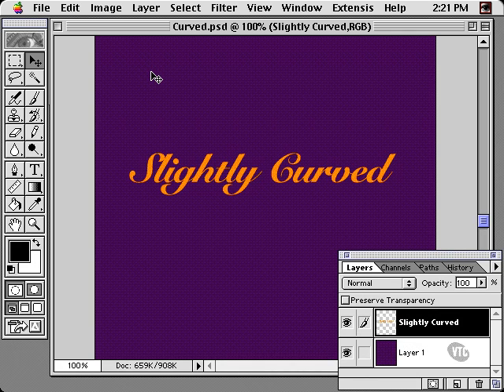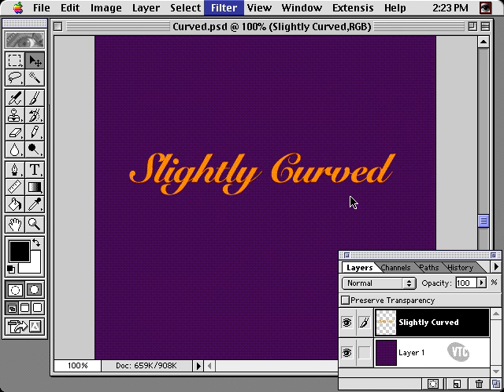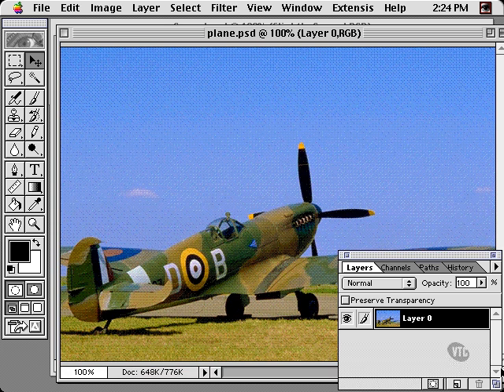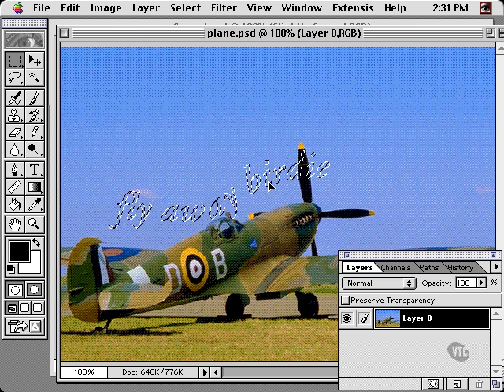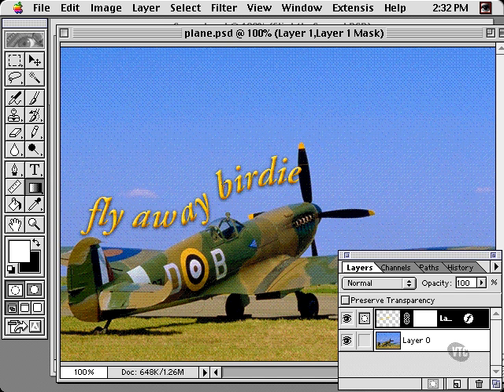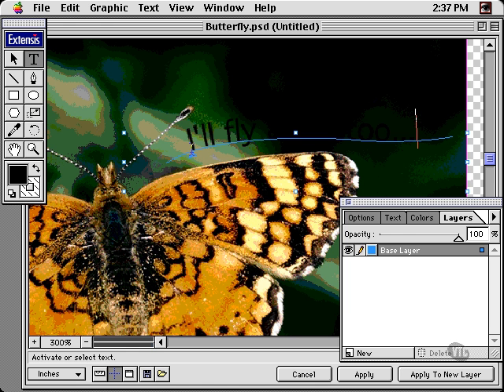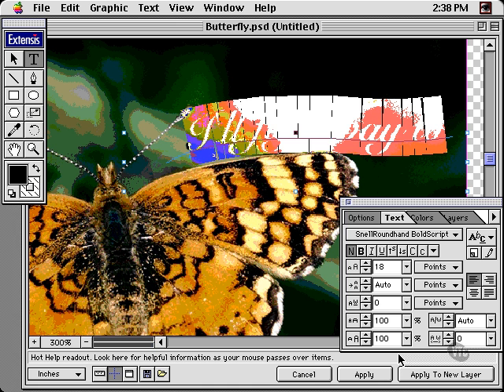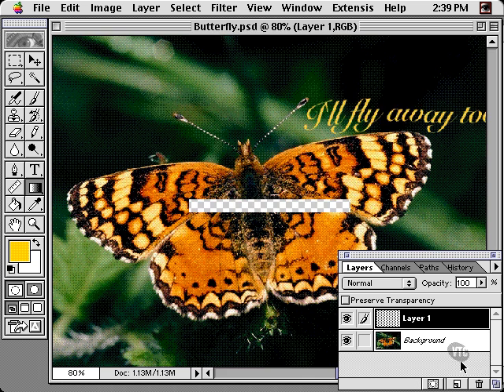Adobe PS Special FX 6/2